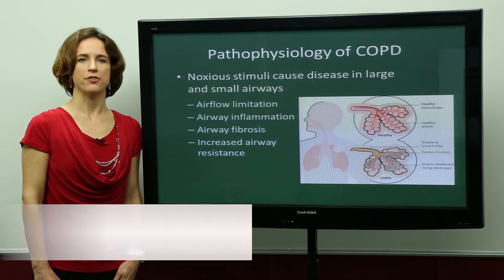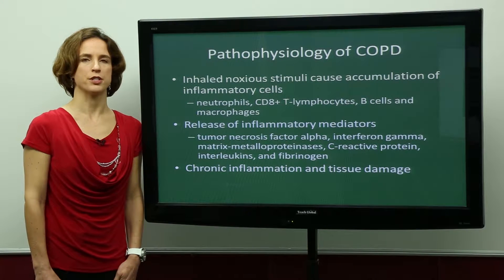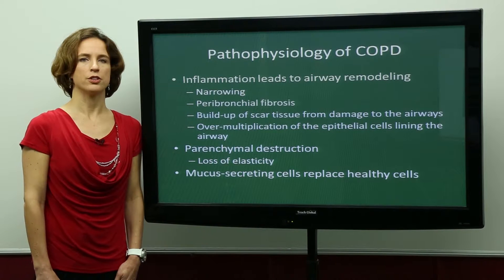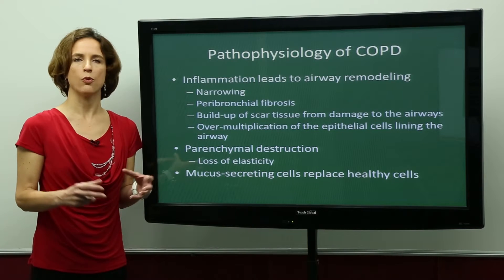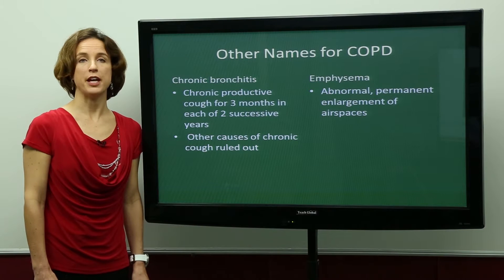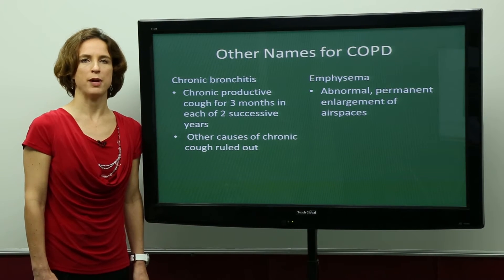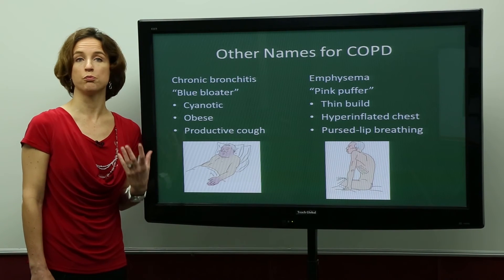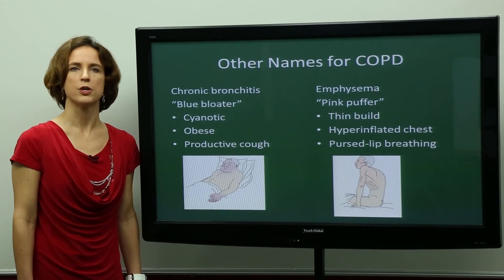Chronic Obstructive Pulmonary Disease - Pathophysiology | Chronic Bronchitis